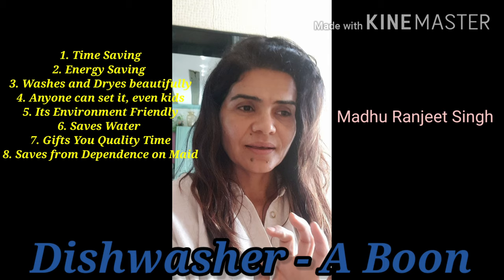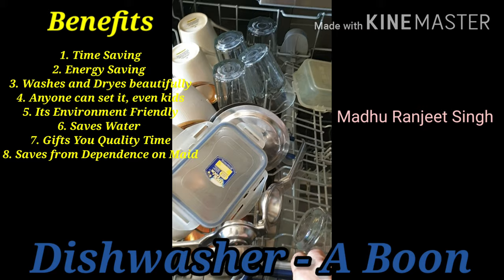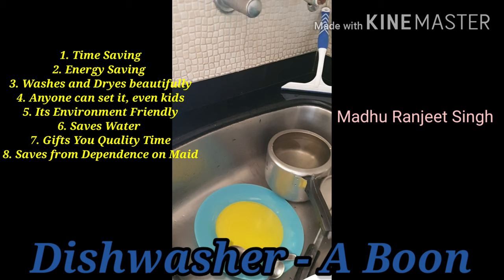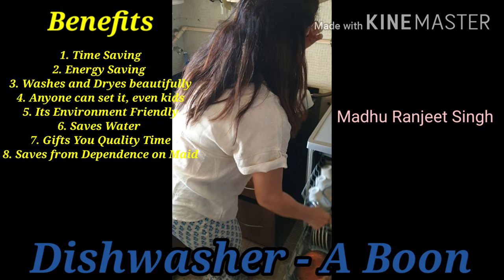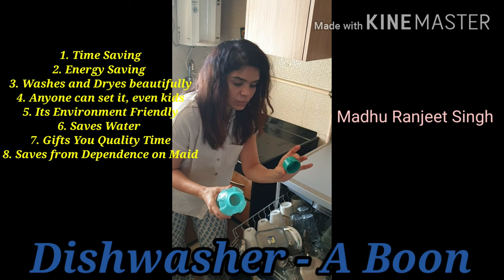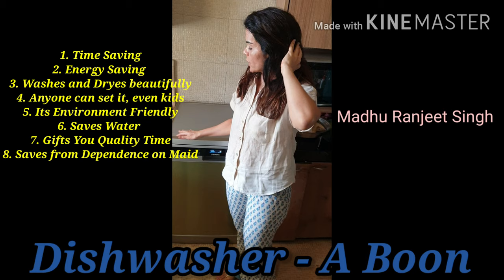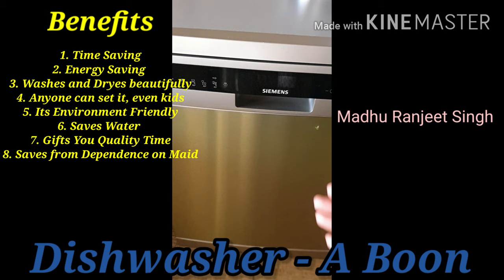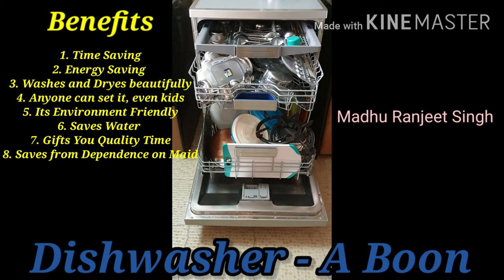Dishwasher- A Boon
My dishwasher has come handy in this never ending lockdown period.
In this video I have tried to show how it works, what are its benefits, and its convenience.
The other top work can wait but not the dishes. A dishwasher makes life easy.